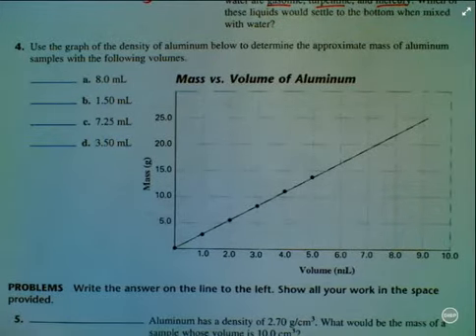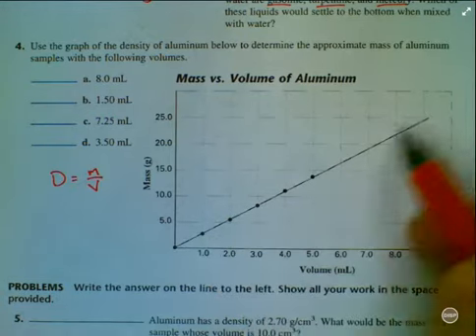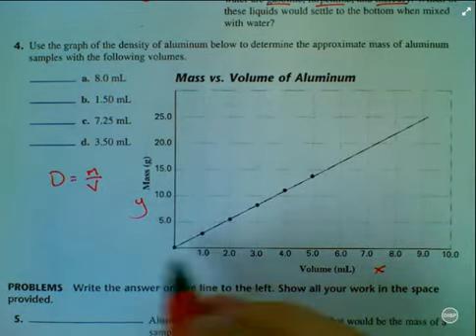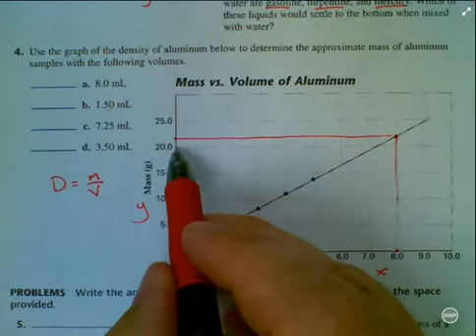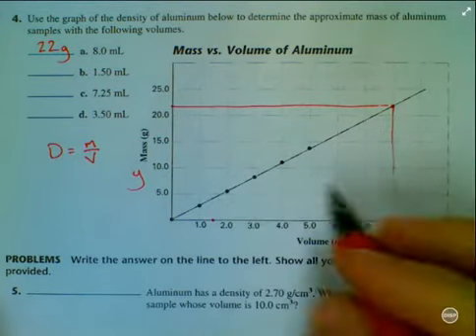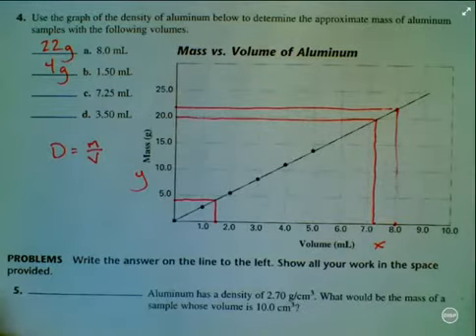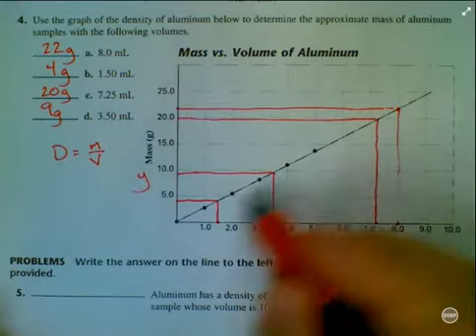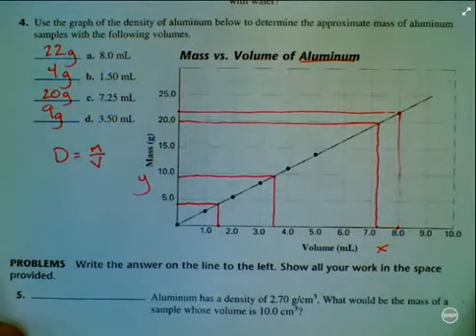Chem Ch 02-2 Worksheet #4